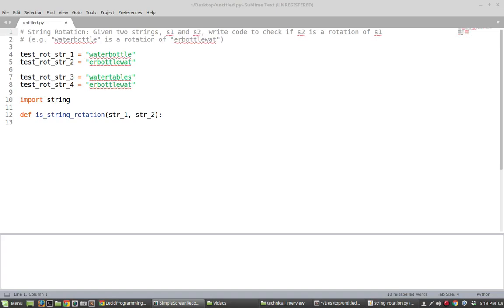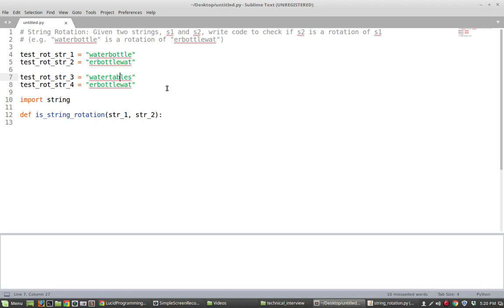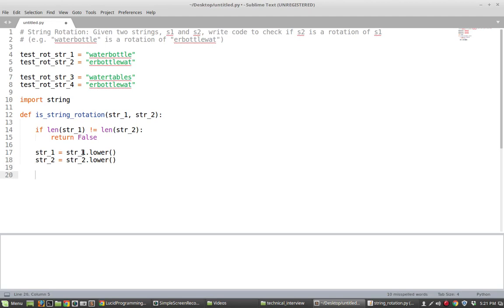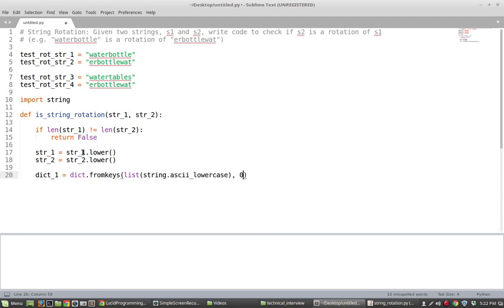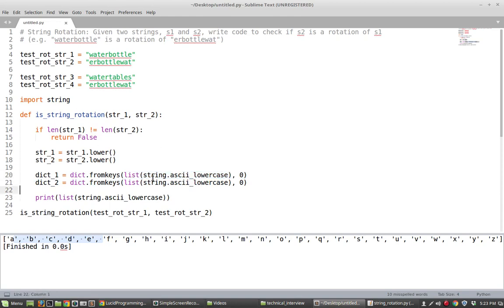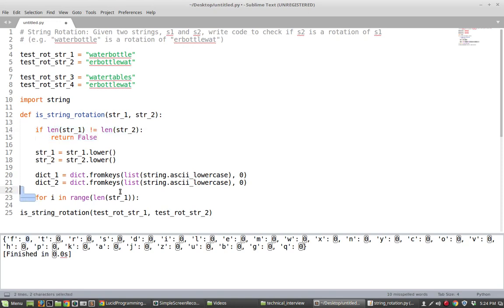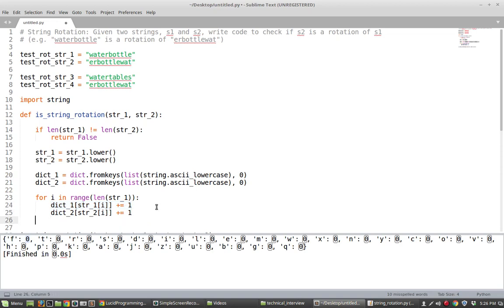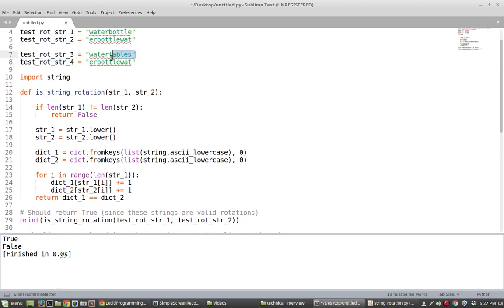Technical Interview: String Rotation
Problem:
String Rotation: Given two strings, s1 and s2, write code to check if s2 is a rotation of s1 (e.g. "waterbottle" is a rotation of "erbottlewat").

This video is part of the "Technical Interview Problems" series on various problems that arise in a technical interview setting. The solutions in this series focus on the Python language: